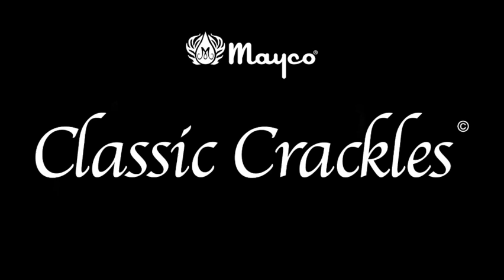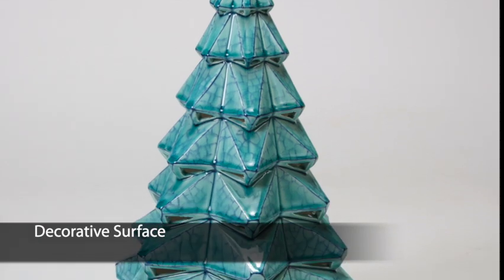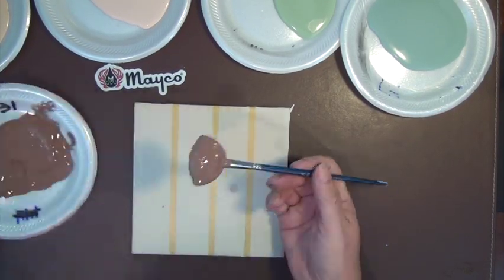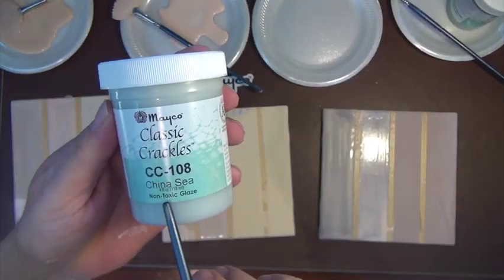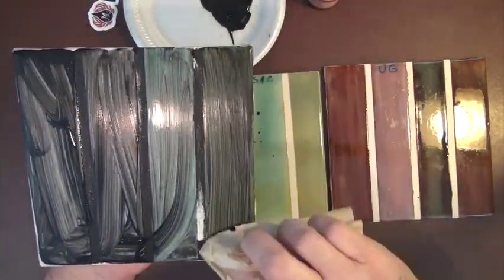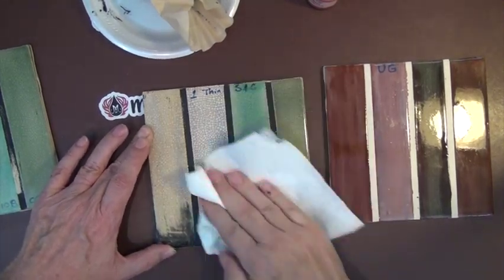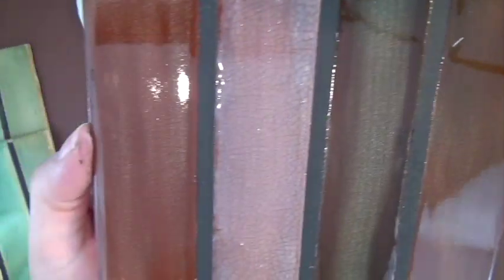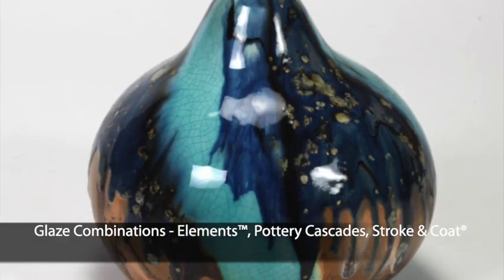Mayco Classic Crackles Glaze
Mayco Classic Crackles© are glazes that are designed to “craze”; that is, develop subtle surface cracks in the finished glaze. The cracked effect has traditionally been used on home décor pieces by designers looking to create a vintage or antiqued appeal to their pottery.